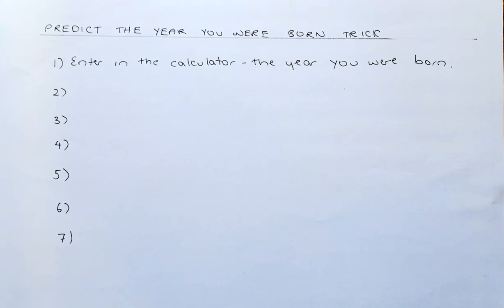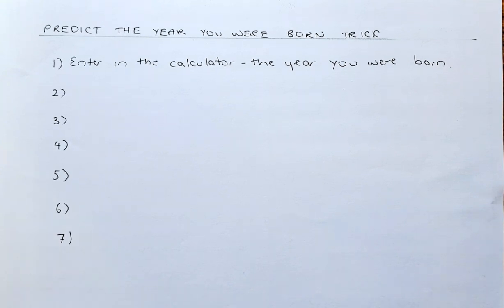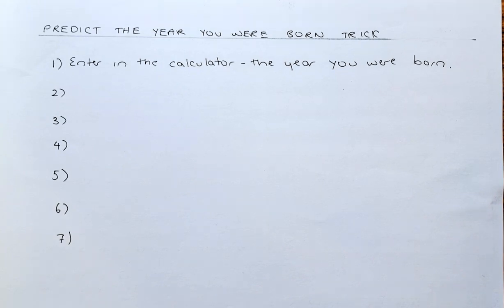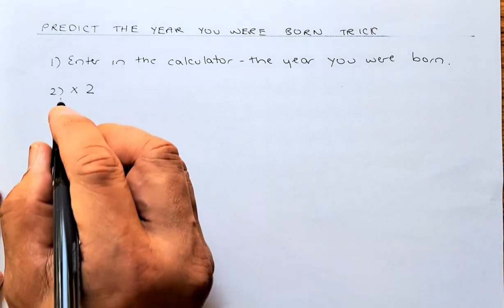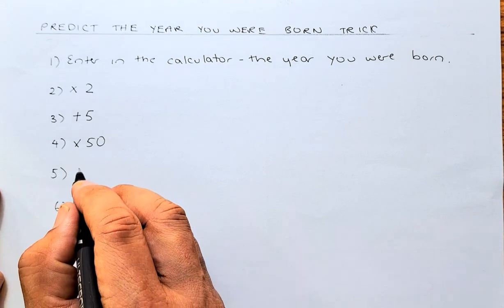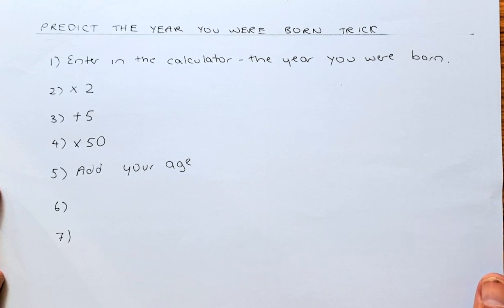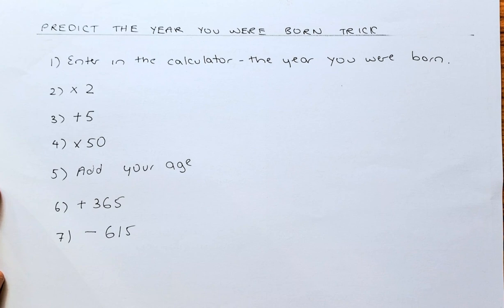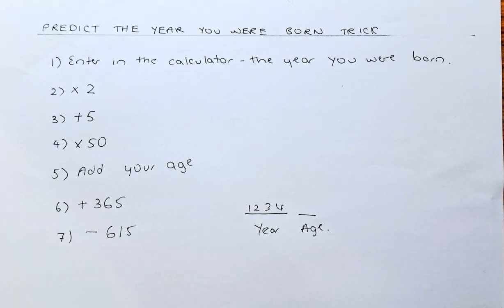I Can Guess the Year You Were Born (And Age) Maths Trick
In this video, we are going to use some mathematical operations to derive the year you were born as well as to guess your age. Have a watch and see this interesting method to do so.